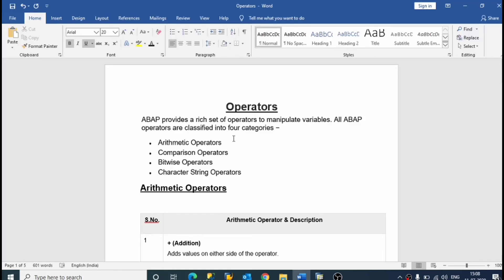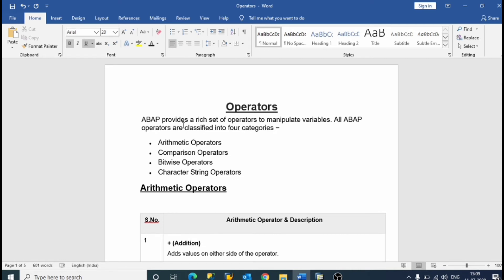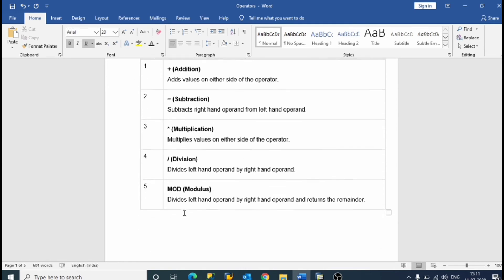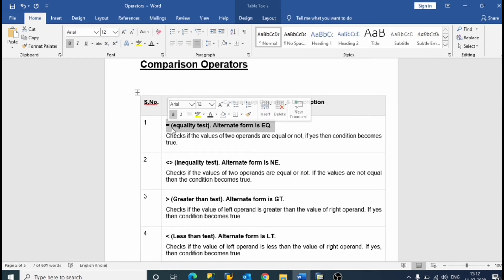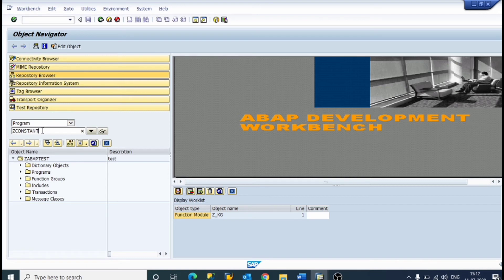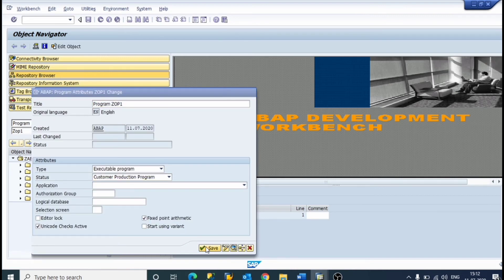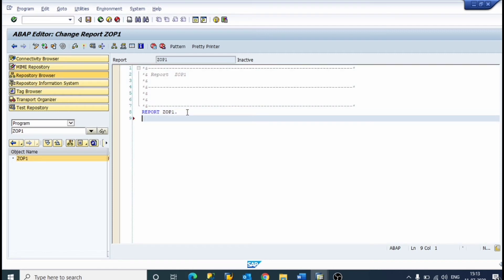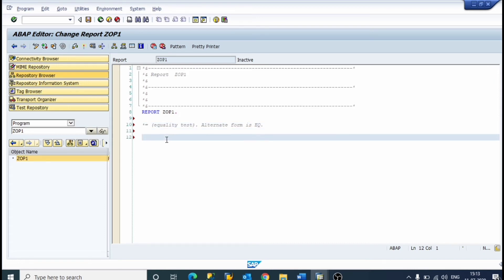Comparison Operators and it's type in sap abap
hello friend,
today we will discuss Comparison operators — operators that compare values and return true or false . The operators include: Logical operators — operators that combine multiple boolean expressions or values and provide a single boolean output.